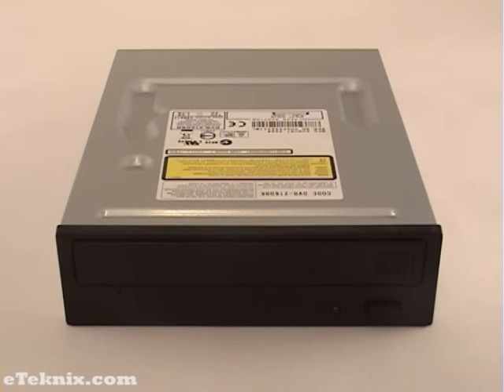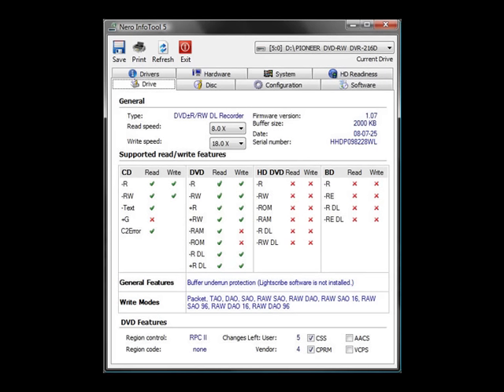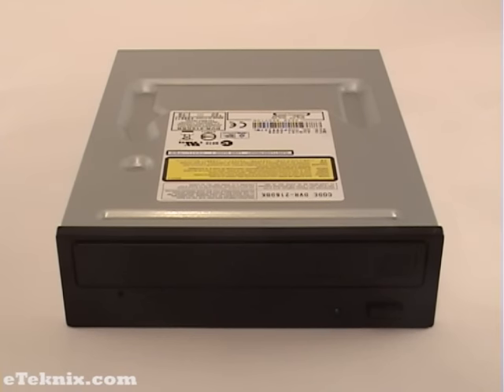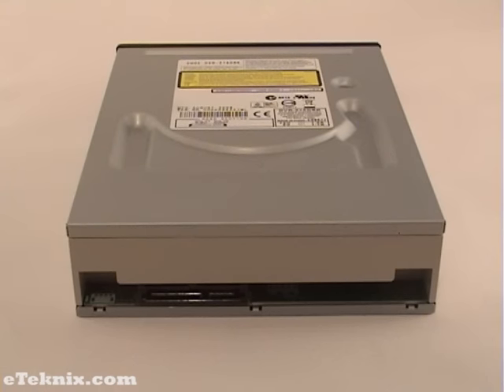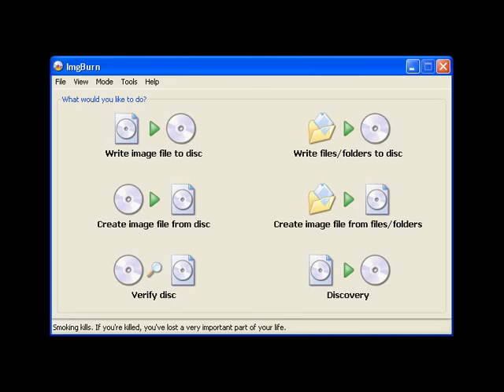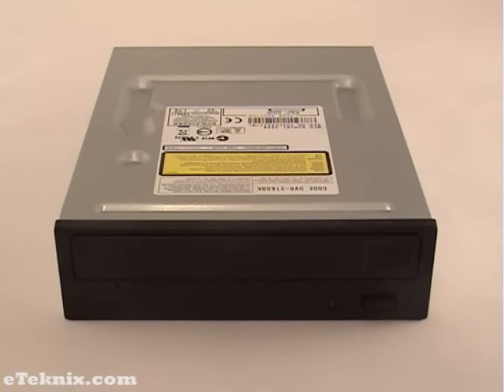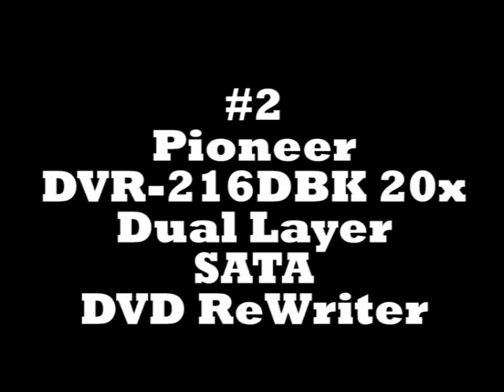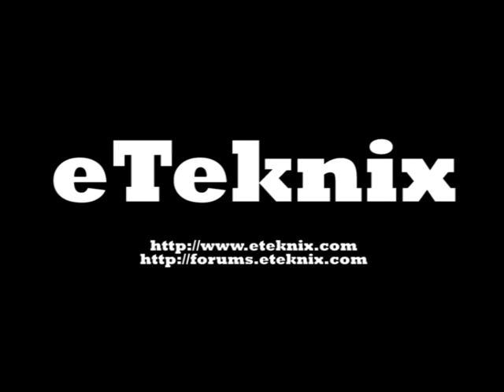Pioneer DVR-216DBK DVD Rewriter Video Review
In today's review we are looking at the Pioneer DVR-216DBK 20x Dual Layer SATA DVD Rewriter. The DVR-216DBK is said to be the quietest DVD drive on the market with some of the greatest support for media formats available. Made by Pioneer, the DVR-216DBK comes from a brand you can trust. Please enjoy our review!